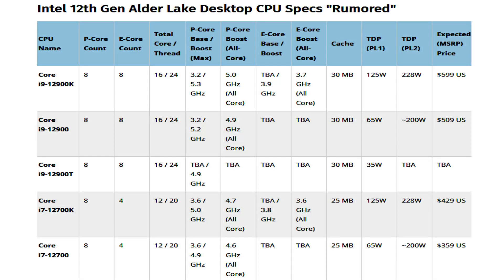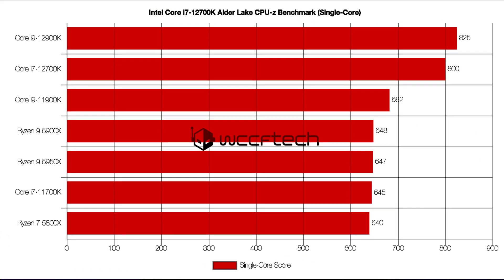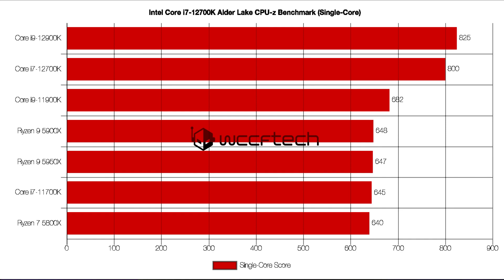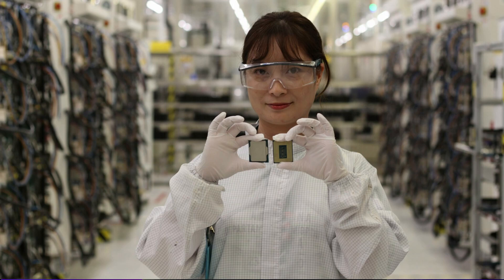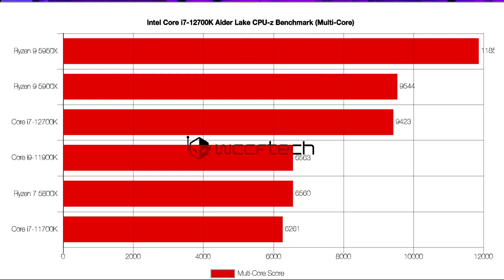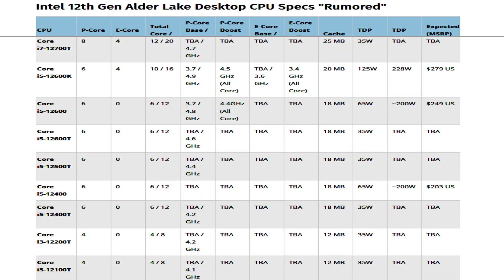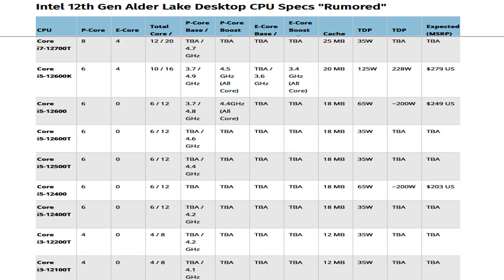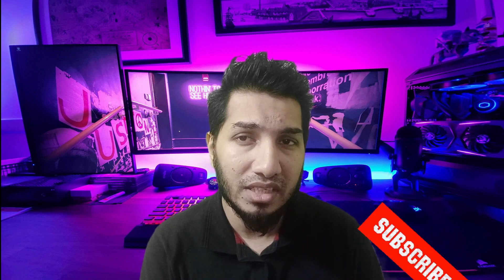Core i7 12700K 45% Faster Than Ryzen 7 5800X & Core i9 11900K | 12700k vs 5800x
Intel's Core i7 12700K Alder Lake CPU has been tested in the CPU-z benchmark and allegedly is up to 45% faster than the fastest 8 core CPUs based on Intel's Rocket Lake and AMD's Zen 3 processor lineups. This vedio also shows the benchmark comparison between 12700k vs 5800x and 12700k vs 11900k and 5800x vs 11900k.